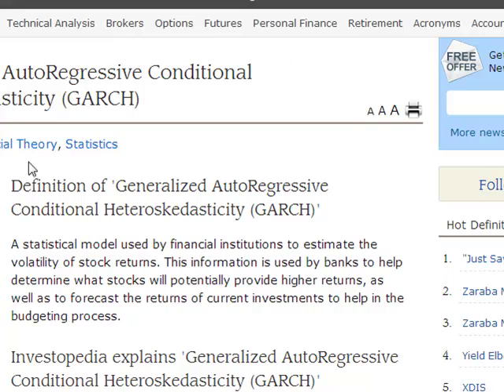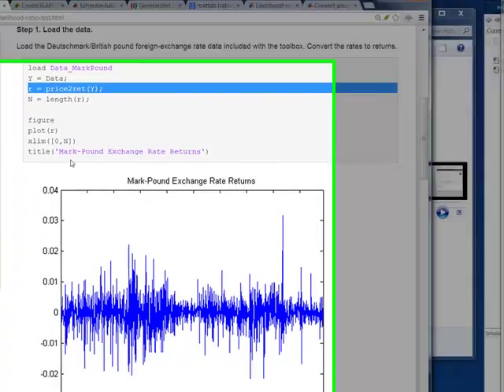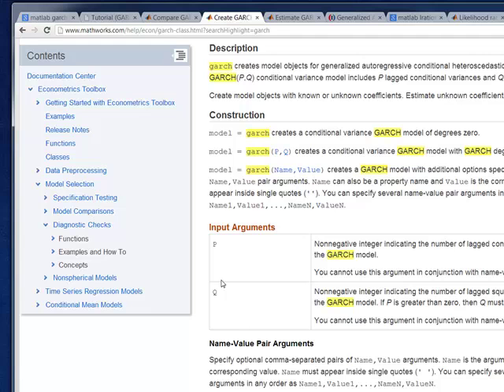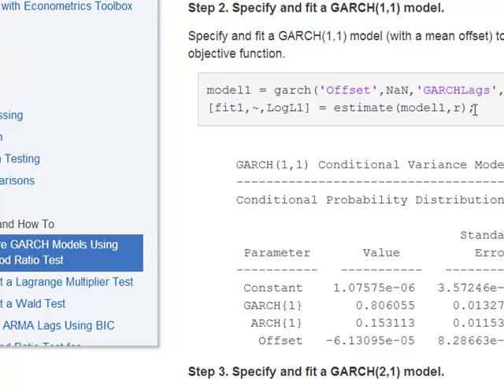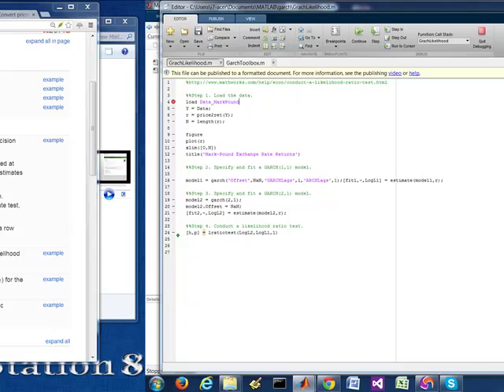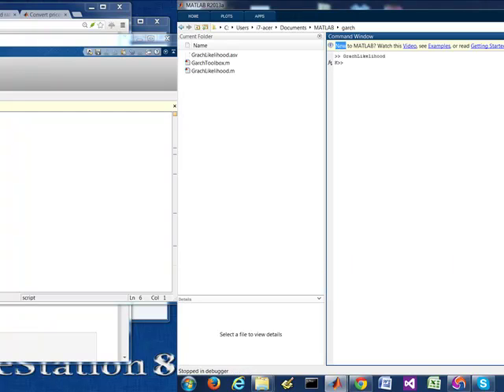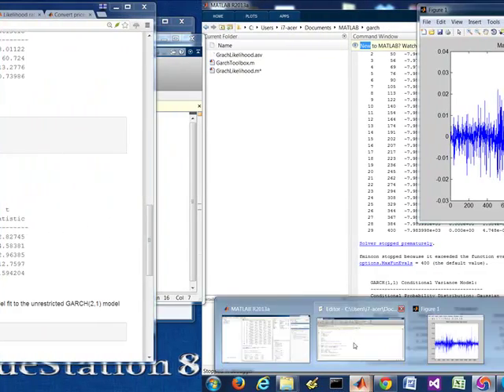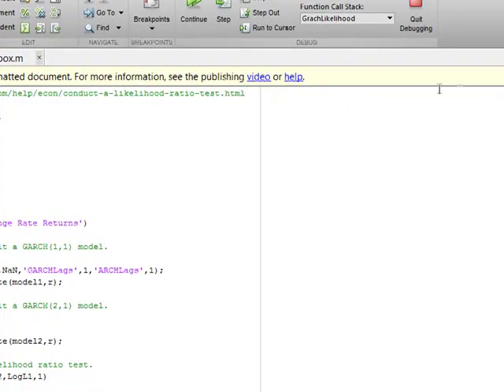Garch with volatility clustering and Matlab new Garch example